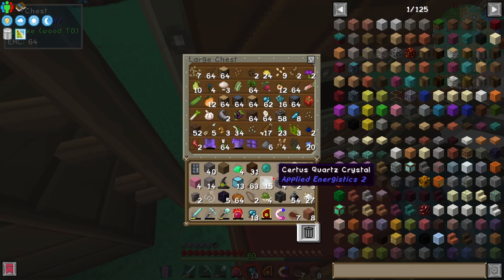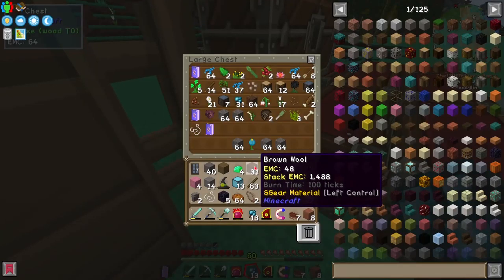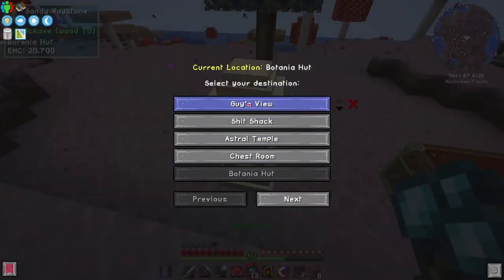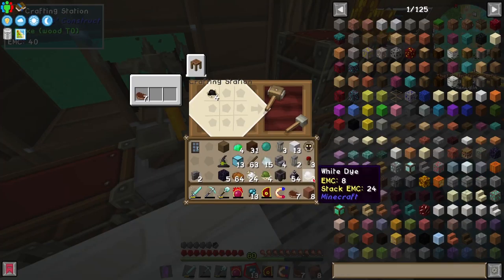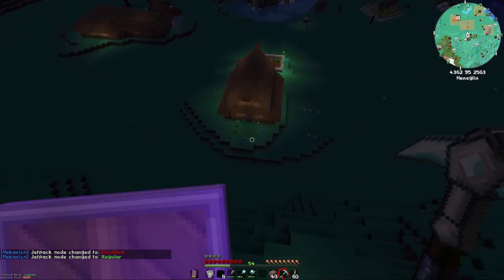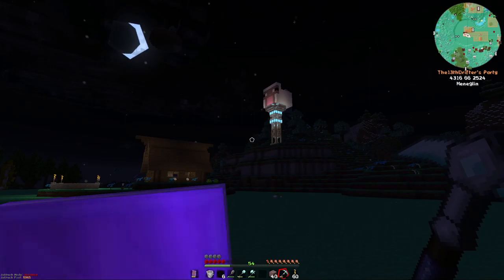Minecraft: Anhedonia - Episode 101 - All That Remains...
In this episode of Minecraft: Anhedonia: The Drifter and Ruby finish up redesigning the village's Waystone system- and in one final act of memorandum, choose to move Guy's remains inside of the totem.